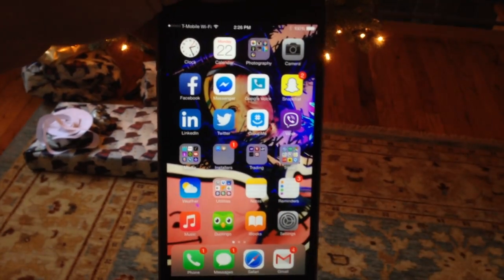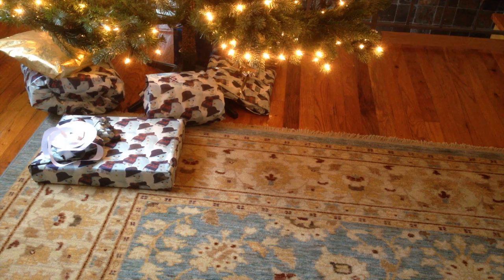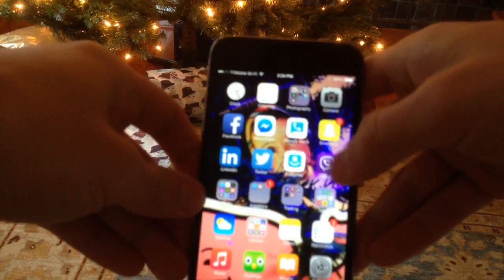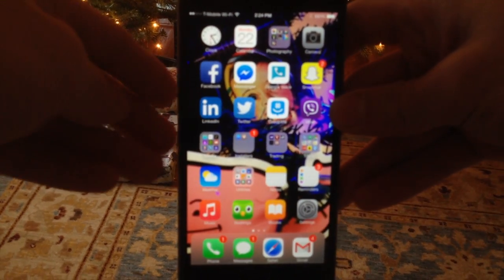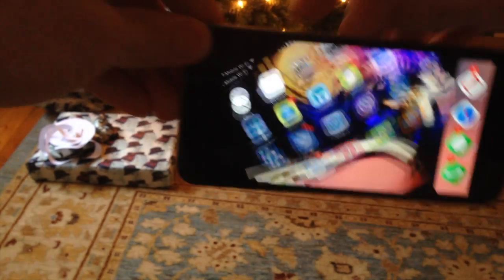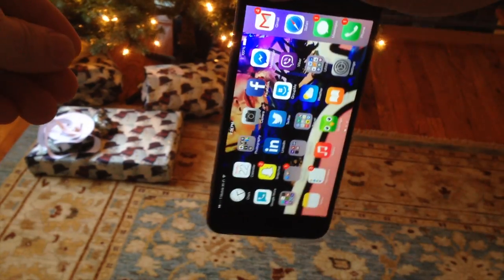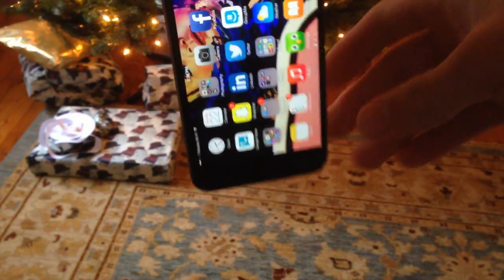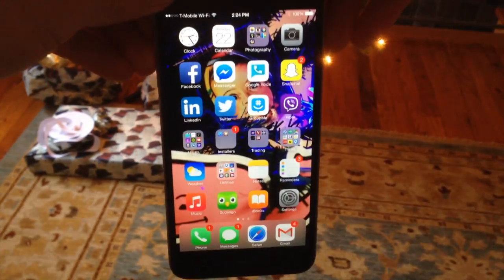[Jailbreak Tweak] nupsidedown - iOS 8 Compatible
This is a featuring of my new jailbreak tweak called "nupsidedown," which is geared mainly towards preventing an upside-down homescreen when you unlock your device, but also prevents upside-down use at all times.

As of the uploading of this video, it's in the process of being approved for the Cydia Store, and should be up on the BigBoss repository soon!

Compatible with the latest iOS 8, tested on an iPhone 6 Plus 8.1.2.

Bug? Comments?